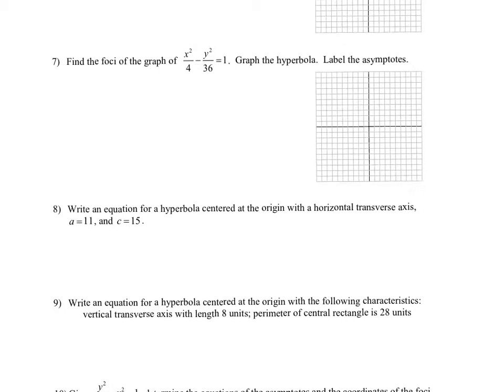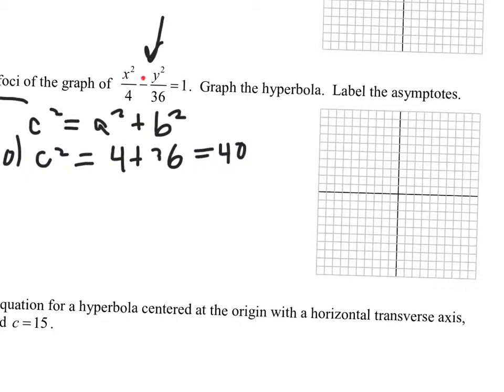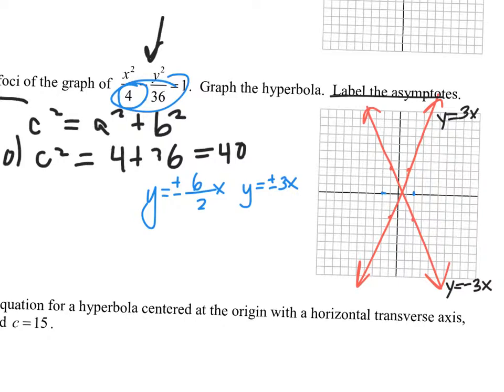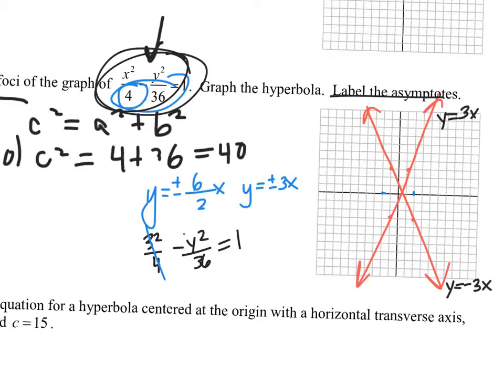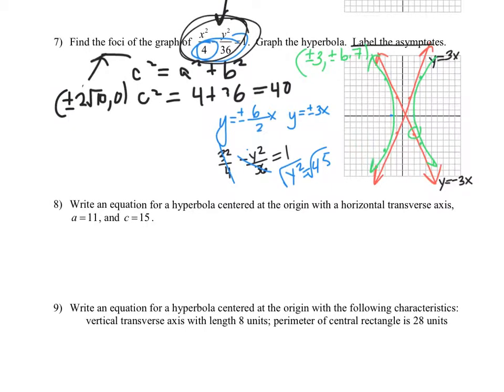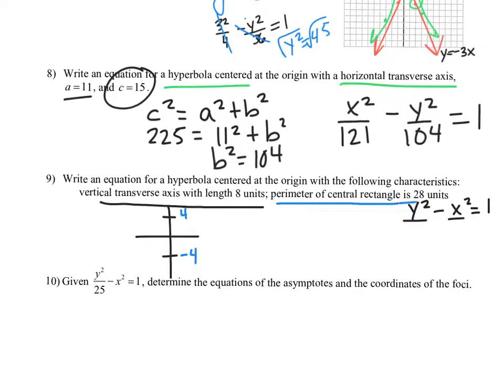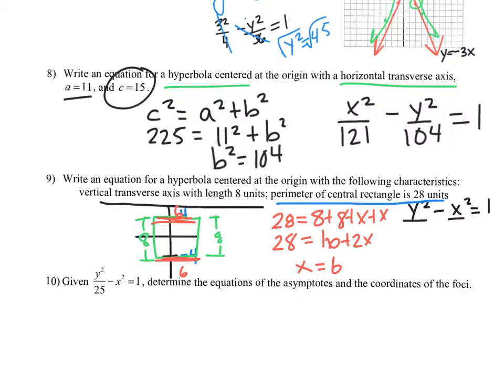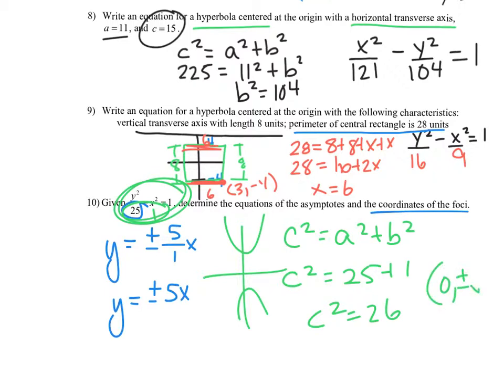Quiz Review, Hyperbolas and Ellipses Part 2